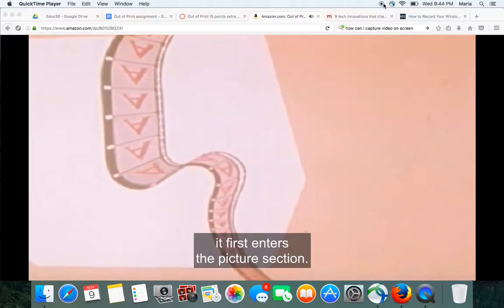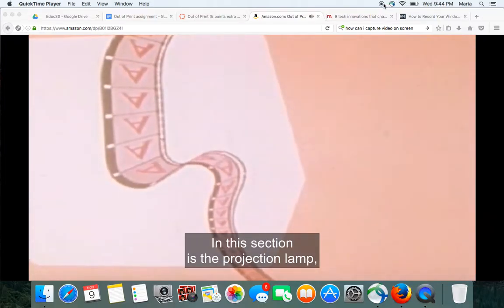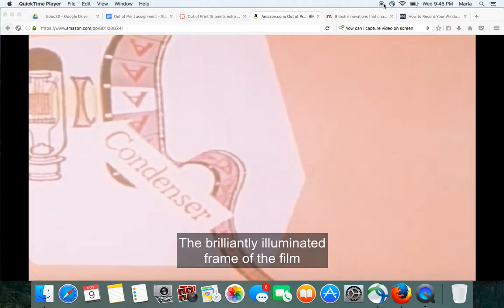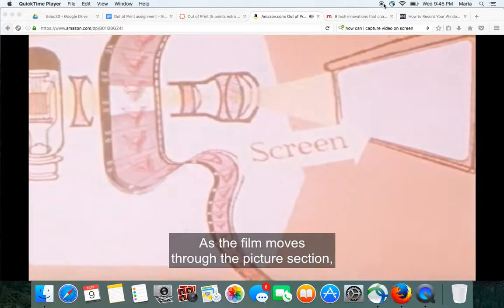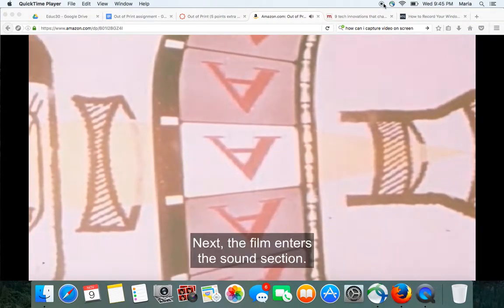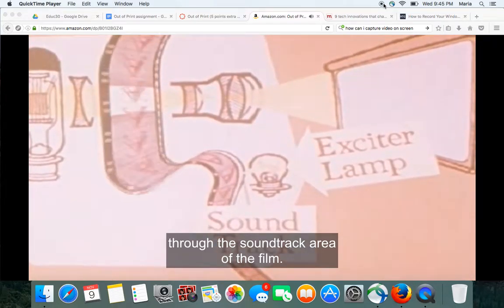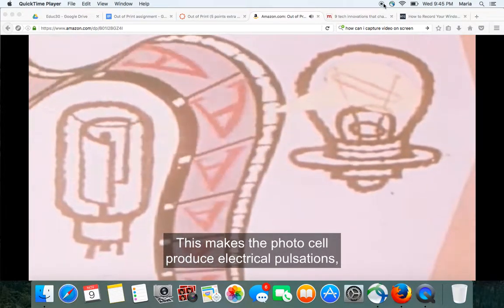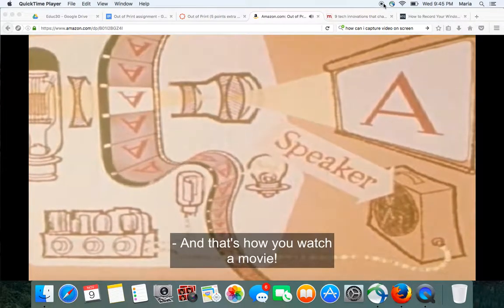How a Projector Works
As shown as on Out of Print, the movie directed by Julia Marchese.
I own no part of this video, copyrighted.
I'm just uploading this so I can add it to my google doc as an example.